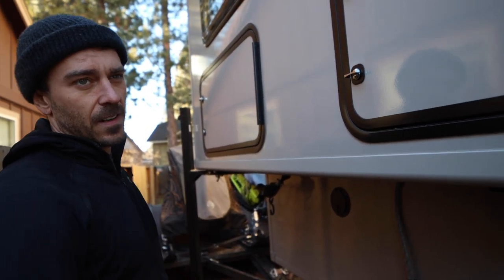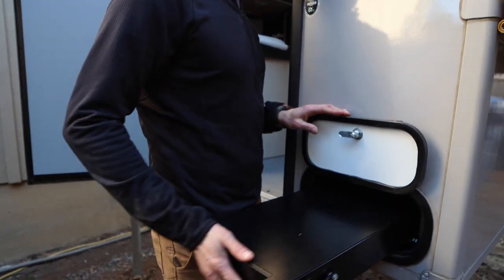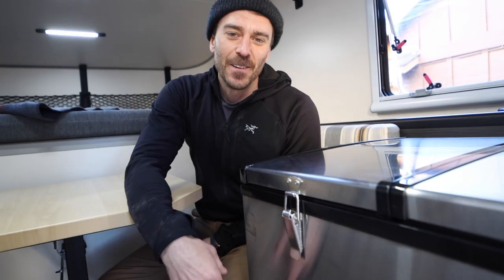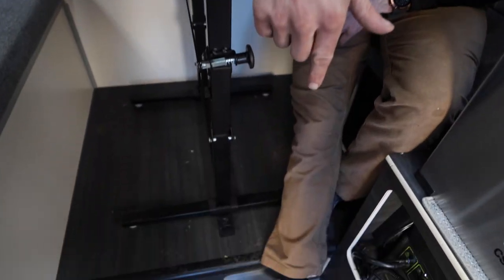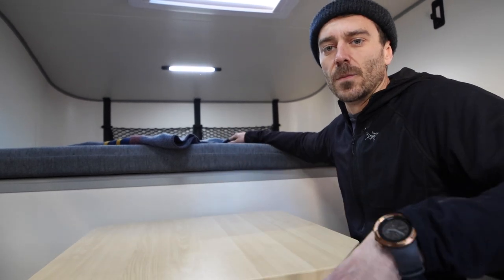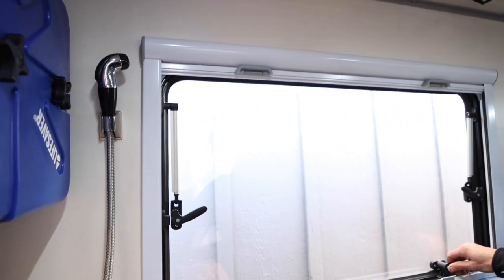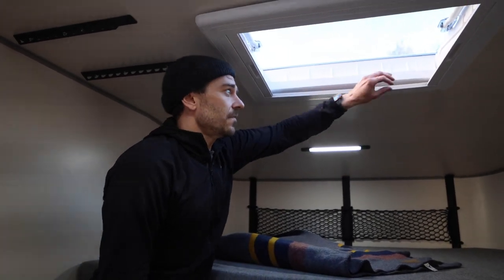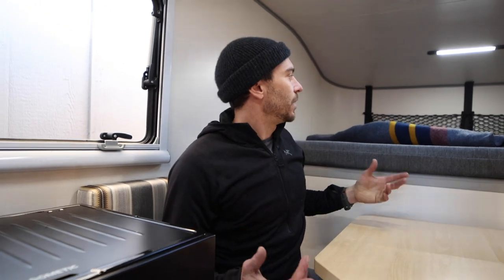TRUCK CAMPER TOUR | Detailed Look At Scout Camper's OLYMPIC Model | Lightweight and Modular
Meet Nic and tour his Olympic model Scout Camper. We absolutely love this completely modular and lightweight truck camper design.